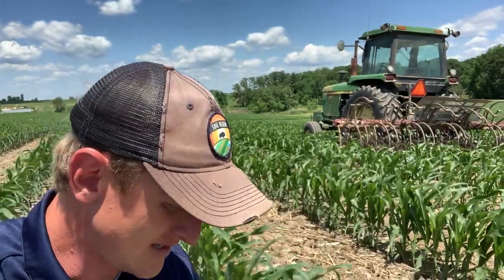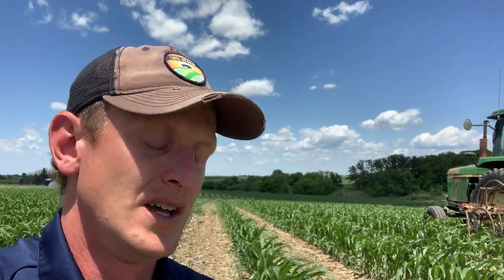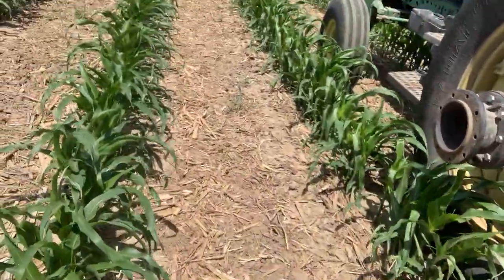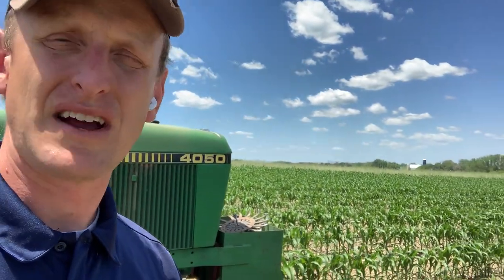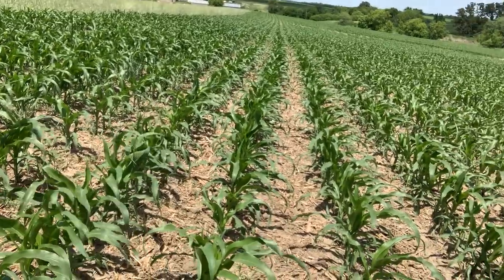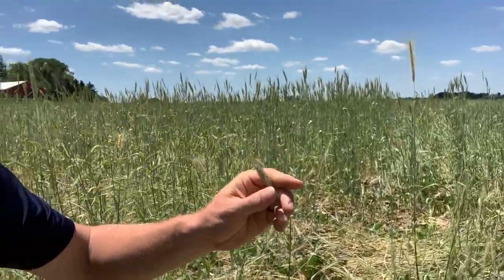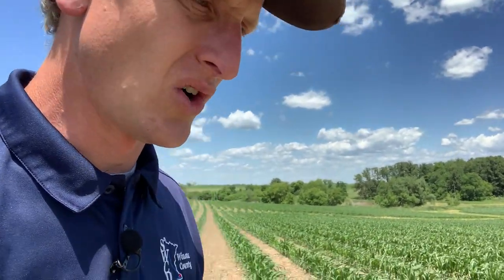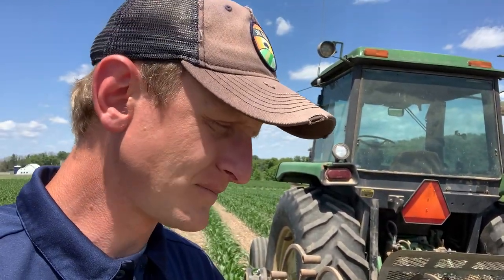Interseeding Corn - Vid#2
Join us for part 2, where we take a first hand look at incorporating interseeded cover crops with a modified rotary hoe. A rotary hoe is being used to lightly incorporate the small seeds and place old crop residue on top of the seeds in an effort to assist germination.

Video 1 showcased Sheldon Luehman spinning on a cover crop seed into 60" and 30" corn using a Kuhn MDS 20.2. We discuss the seed mix, stage of corn and part of the why behind interseeding covers into short corn.
Interseeding Cover Crops into 60 Inch Corn - Vid #1

This field is actually part of our cover crop tour happening here in SE Minnesota. More details at our Winona SWCD facebook page or website.

For additional videos on interseeding cover crops into 60" corn, the benefits, and the results check out these.

For additional videos on cover crops, soil health, water quality, conservation projects, and what we do check out:

Thanks!!
Winona County SWCD